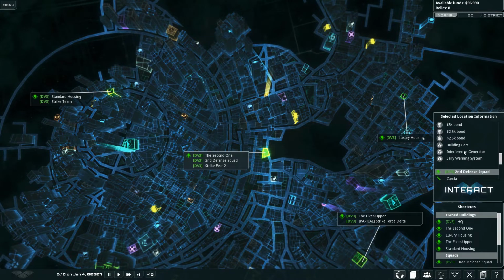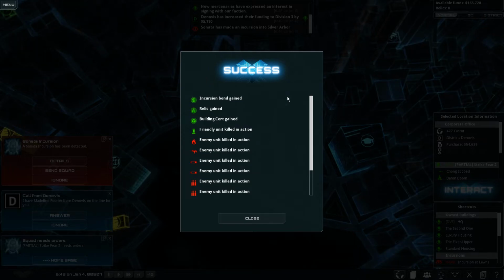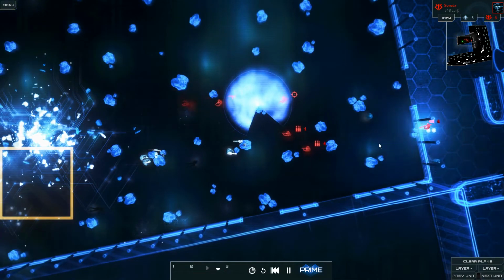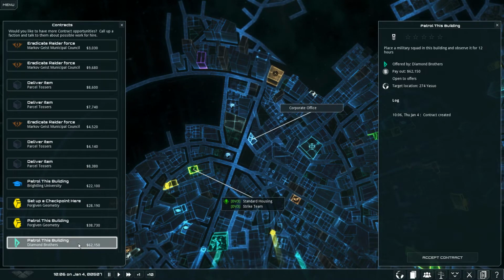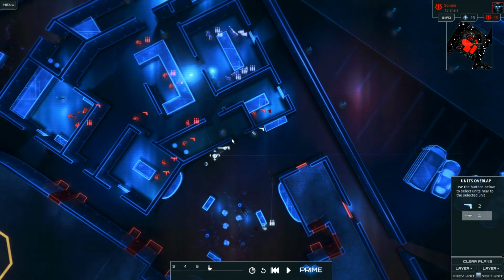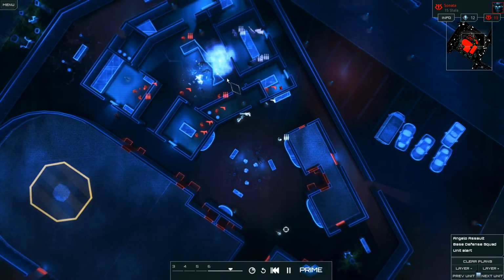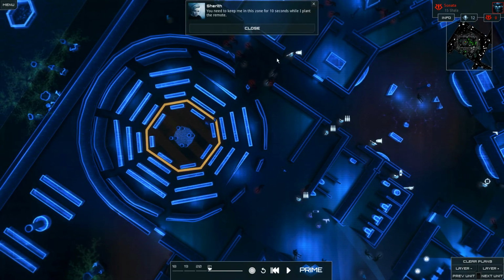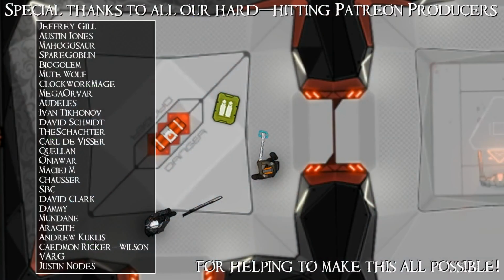SB Plays Frozen Synapse 2 17 - Picking Teams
You'd think at this point people would be afraid to go up against us, given the events of the last couple days.

Frozen Synapse 2 is a cyberpunk simultaneous turn-based tactics game from developer Mode 7. The procedurally generated city of Markov Geist is in trouble, with warring factions devouring it from within and a new mysterious threat assaulting it from without. You've been called in to defend it, and how you do that is completely up to you. Enter any building, try any strategy, make friends with or rob or blow up any thing or person you want. Frankly, it might be TOO much freedom.